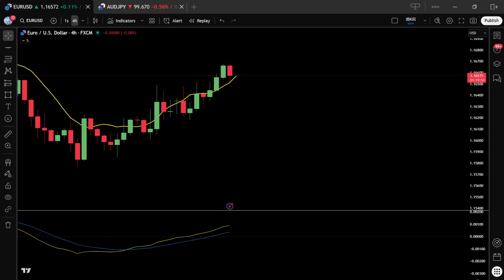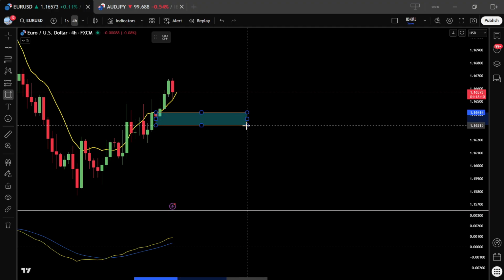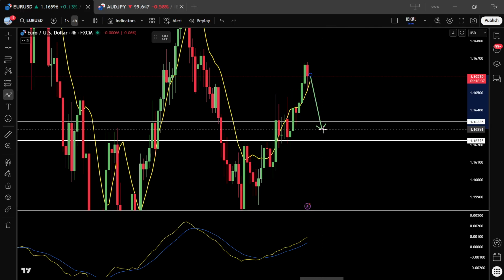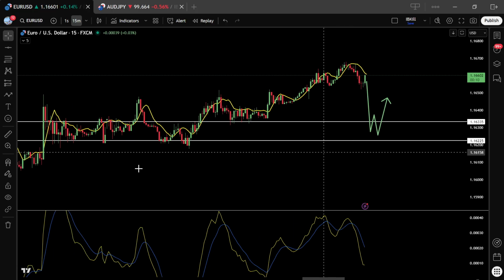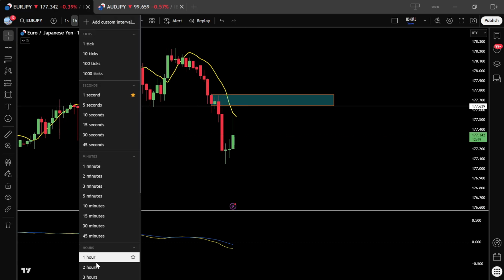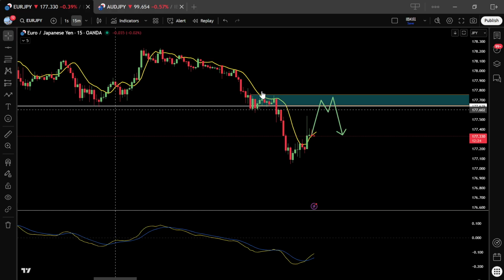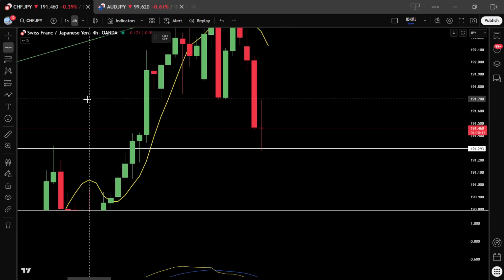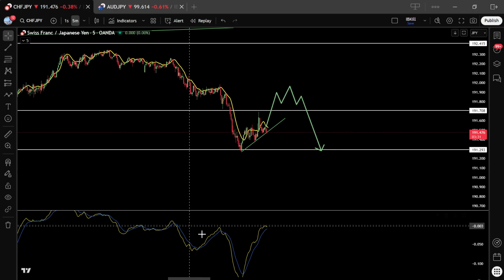Forex Trading Daily Watchlist 28/10/2025 | EURUSD EURJPY